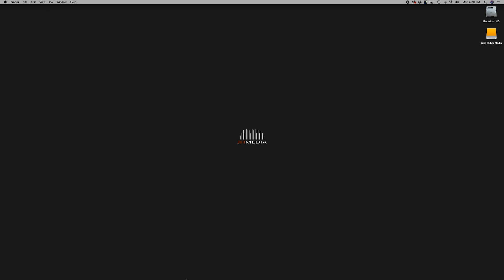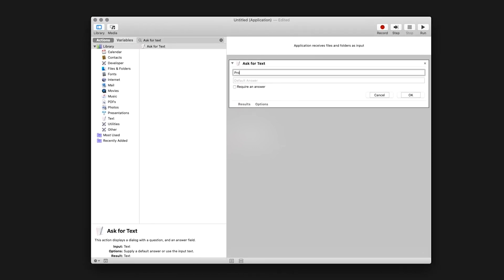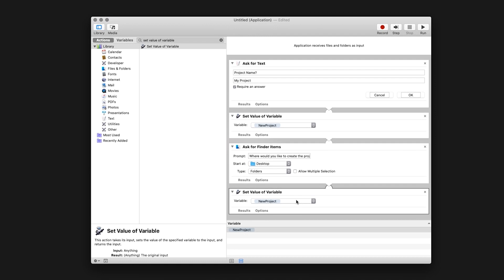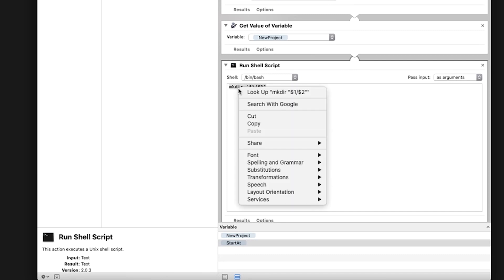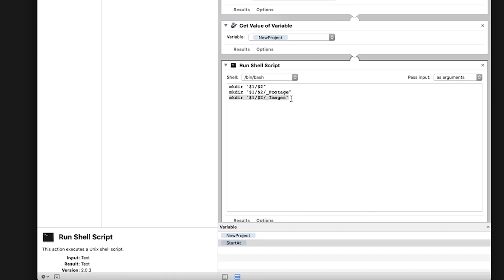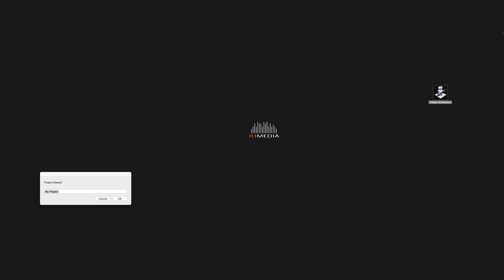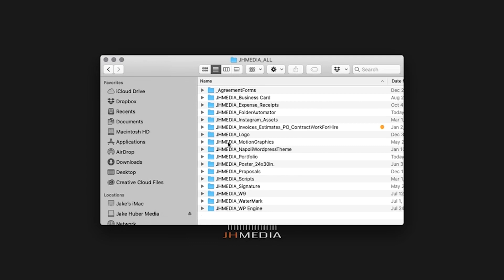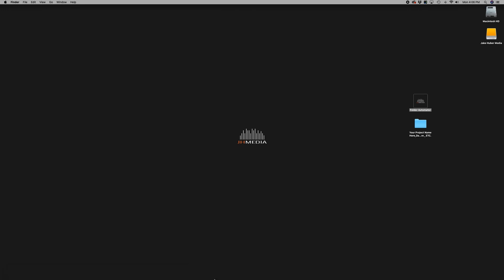Folder Automator: Episode 1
In this video I will show how to use Mac Automator to create a custom folder structure that can be populated for all of your projects.

I use Artlist for my music needs. Use this link to get two extra months free when signing up